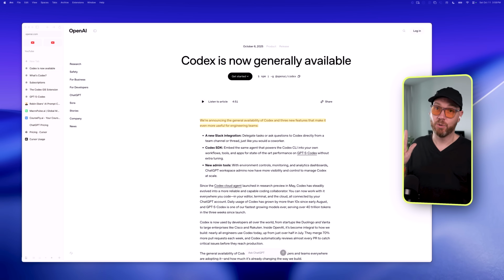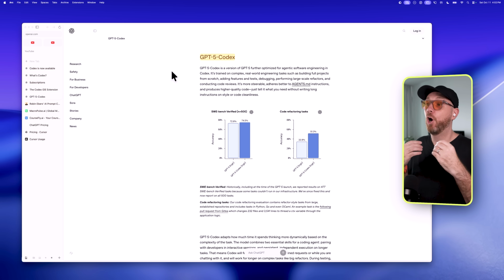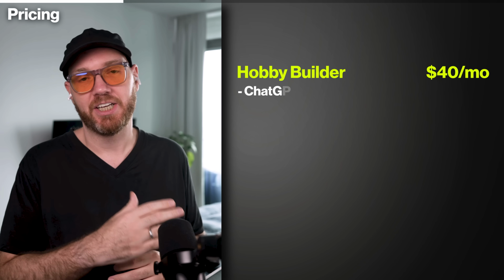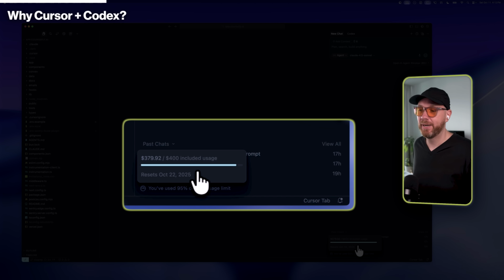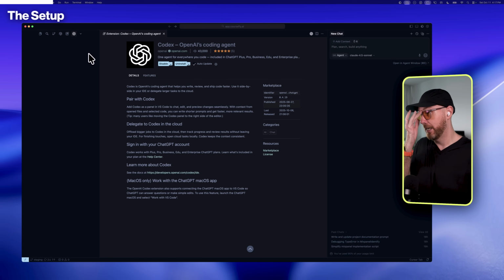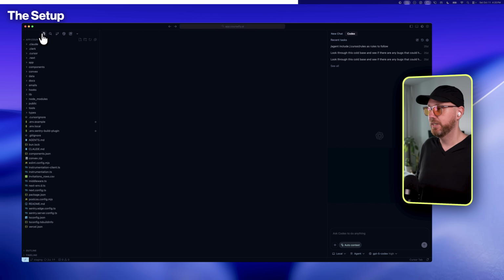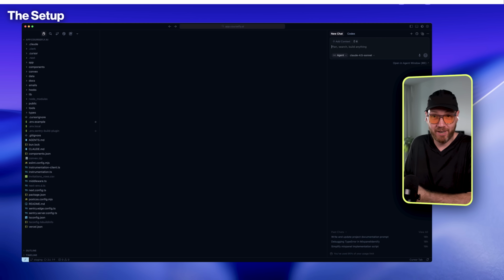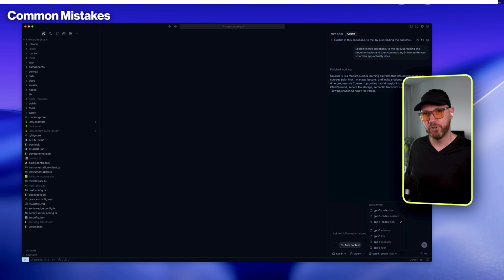This Cursor Setup Changes Everything (10x Better)